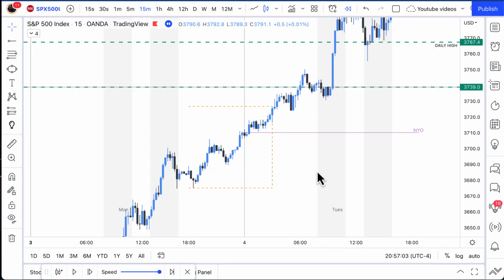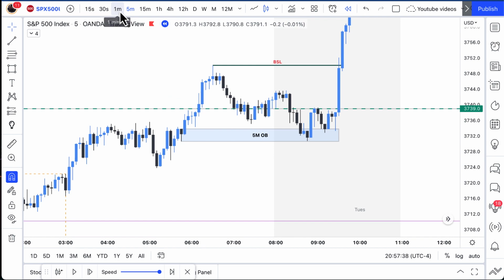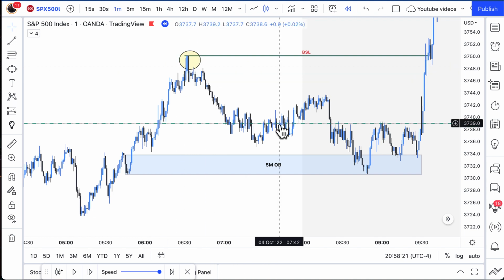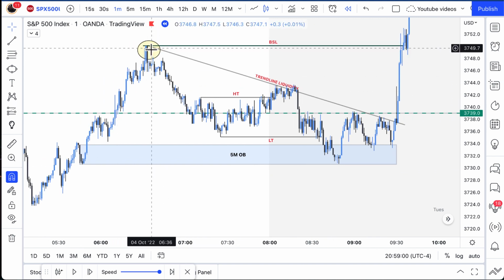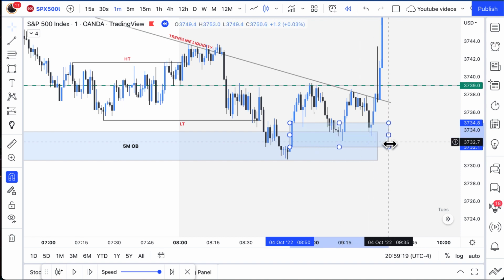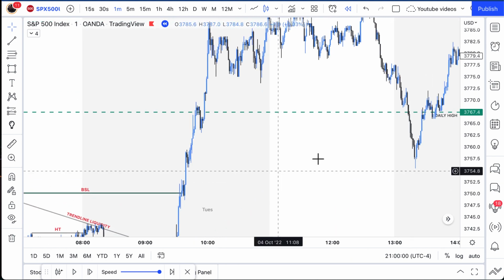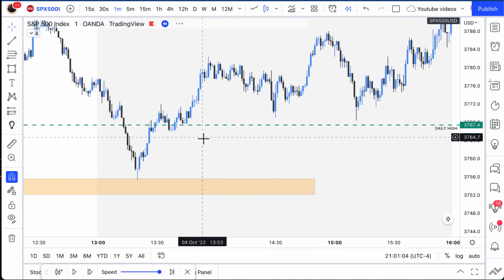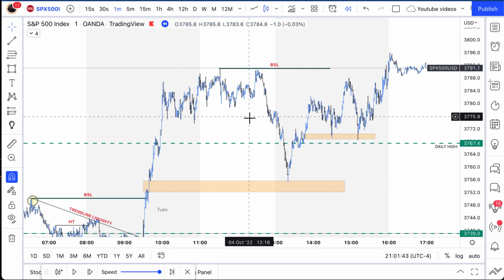How to trade using ICT concepts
Follow me for more daily breakdowns.

The footage shown in this video should not be considered as any form of financial advice. Participating in the financial markets carries along huge (financial) risk. E_isprofitable is not responsible in any way for a viewer his/her actions.Viewers of E_isprofitable videos acknowledge that all the content is meant for entertainment and/or educational purposes only.